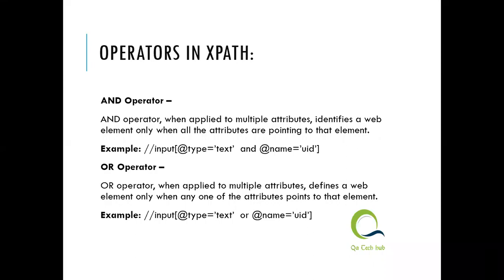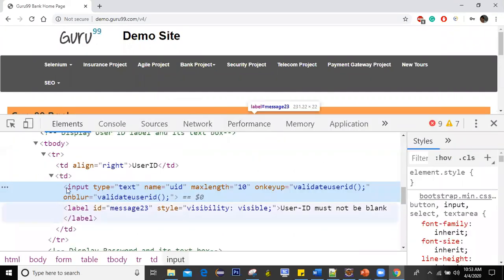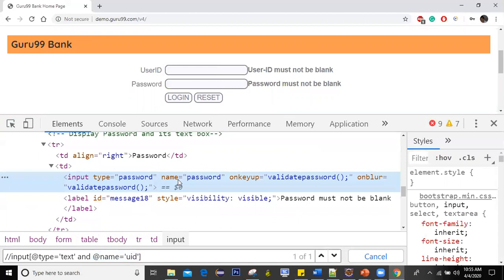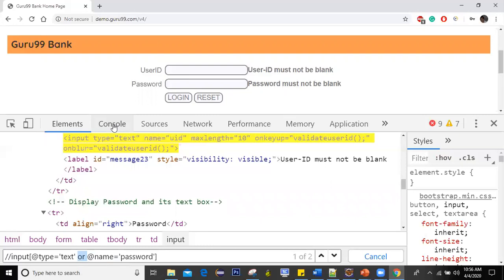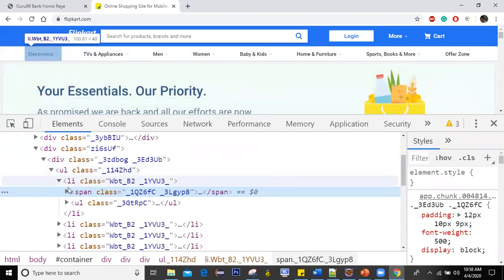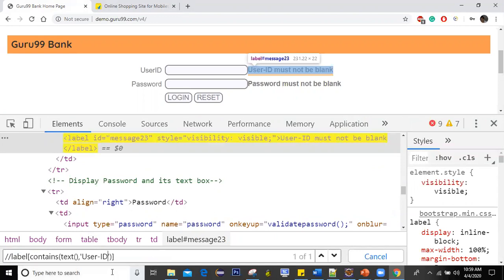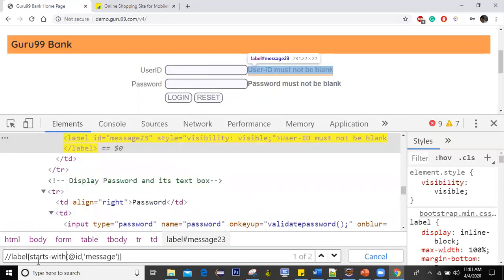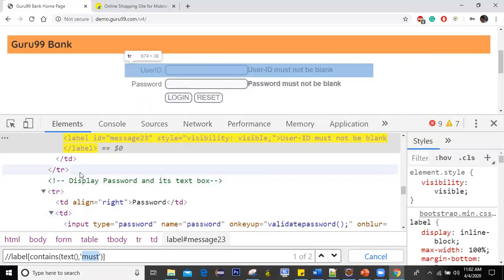Mastering XPaths - 3 | Operators and Methods in XPaths | Selenium Automation Testing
In this session, we will cover operators and methods in XPath locator

Operators - AND and OR

Methods - text(), contains(), starts-with()